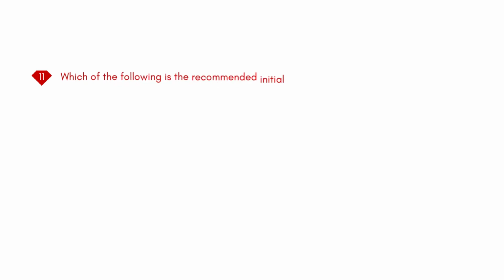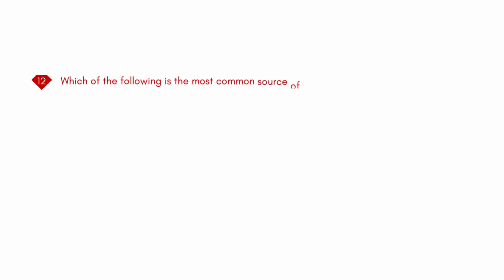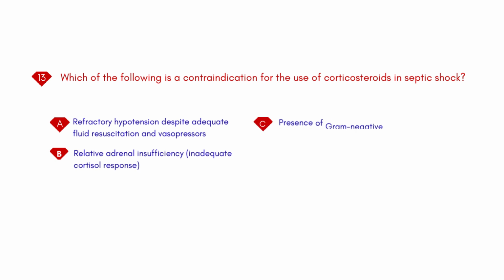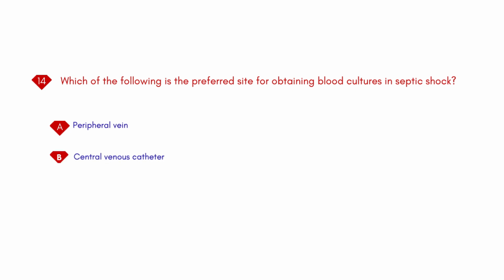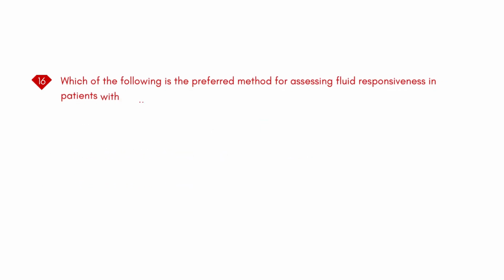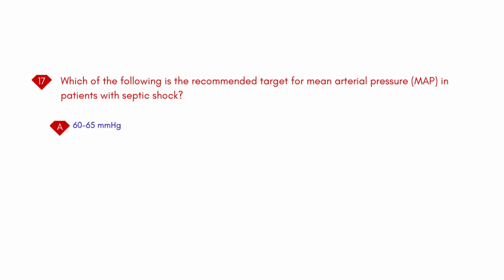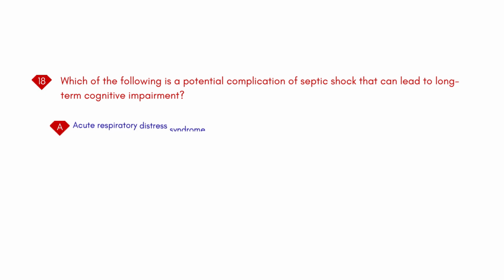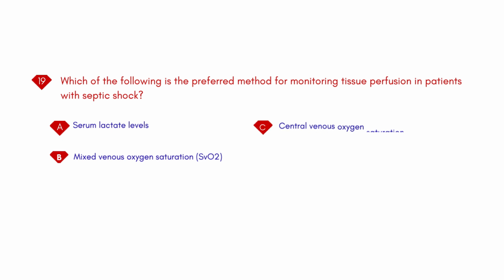Septic Shock Physiology Visual MCQ Review for Medical Students Part 2